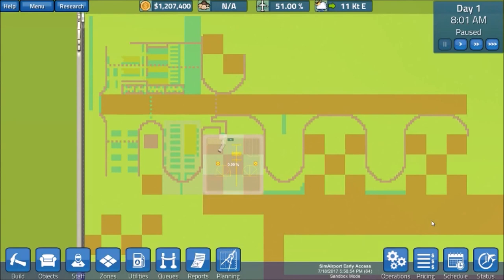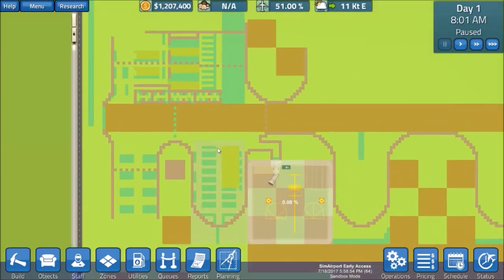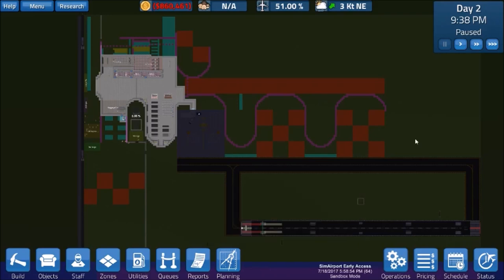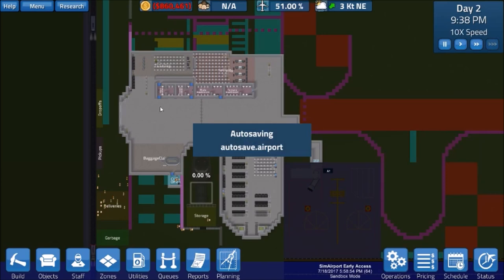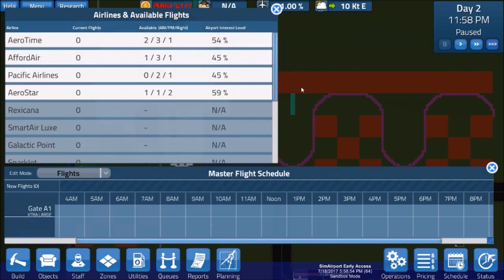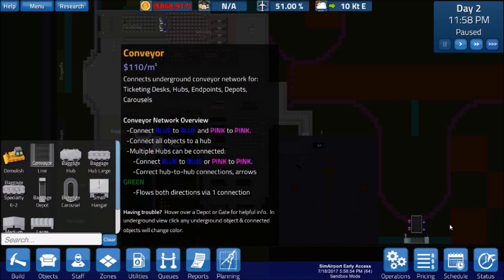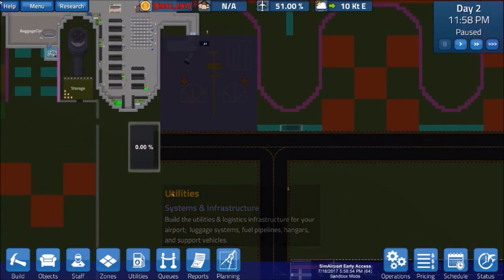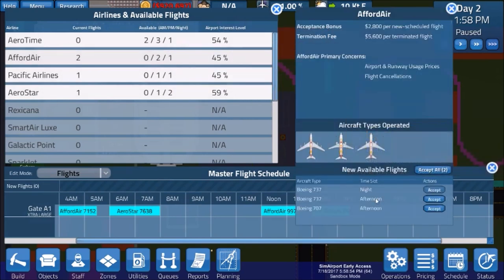SimAirport Let's Play S1 E2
Welcome back to SimAirport in Early Access with A-Train. We're moving along with planning and construction in this episode...

"Learn to Fly" by Foo Fighters